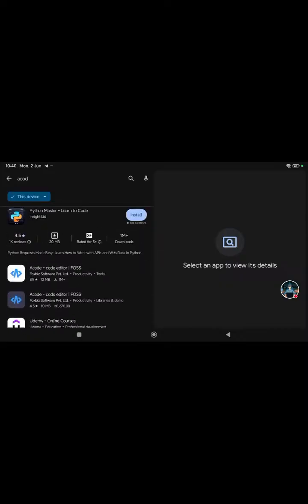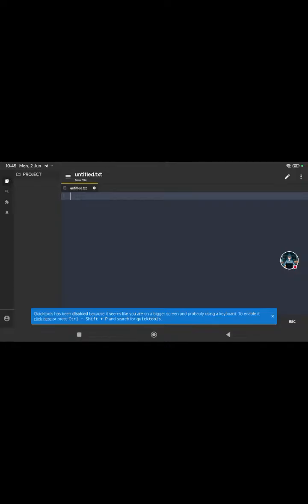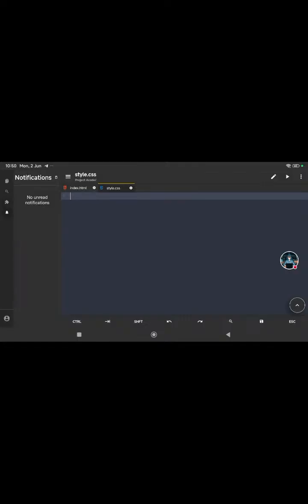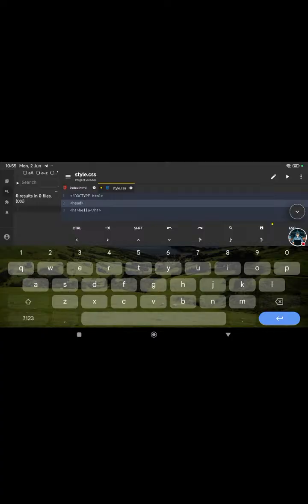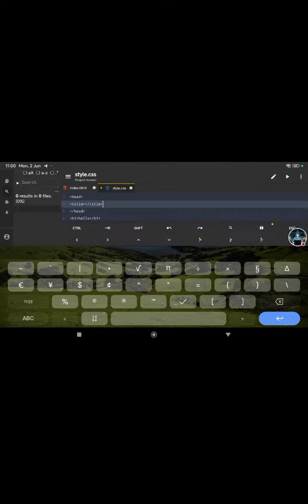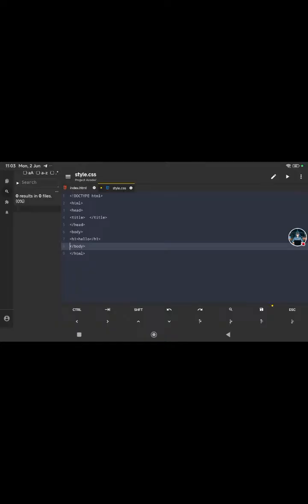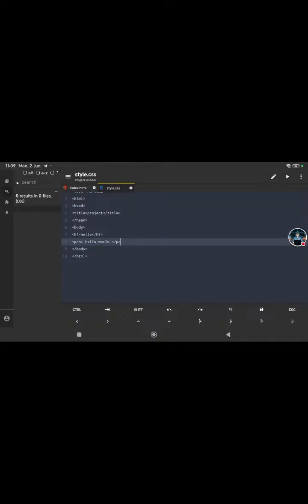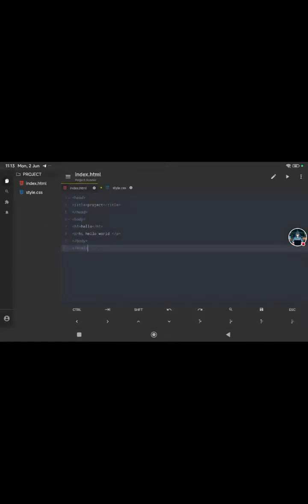Coding on a Laptop vs Coding on a Pad Which is Better for Programming?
The #1 Reason Your Coding on a Pad Isn't Working

// TIMESTAMPS:

// SOCIALS 💅

// MUSIC 🎶